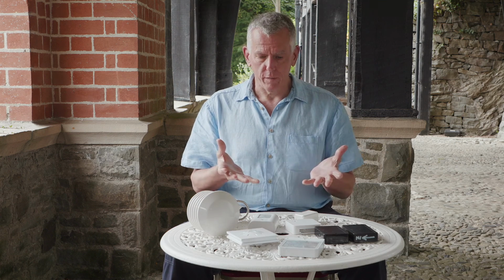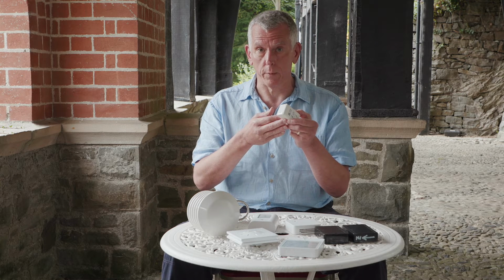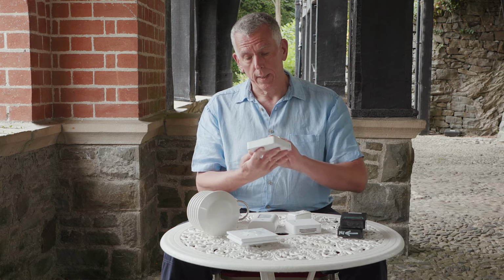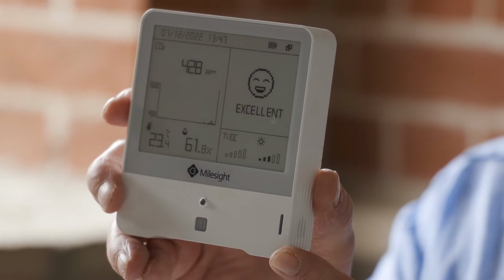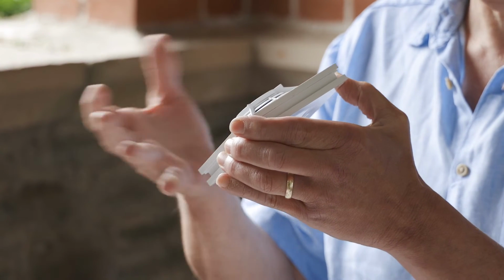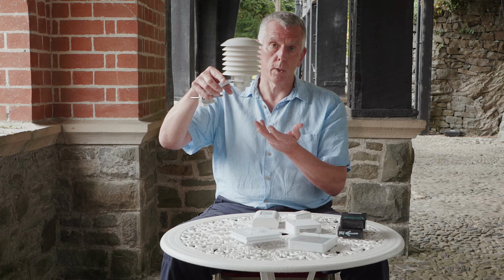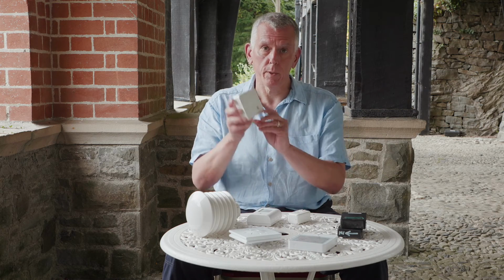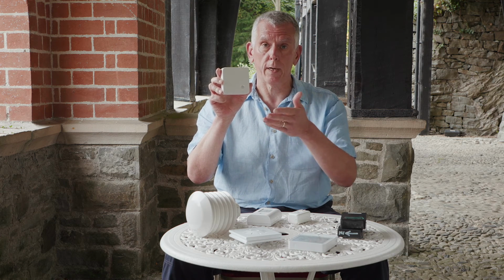SMART Towns - Brecon Sensor Types